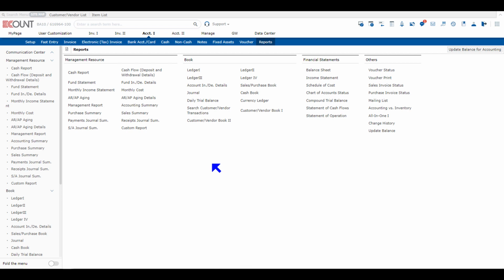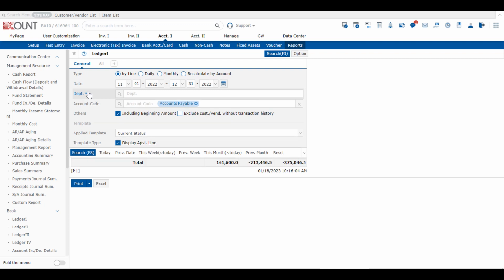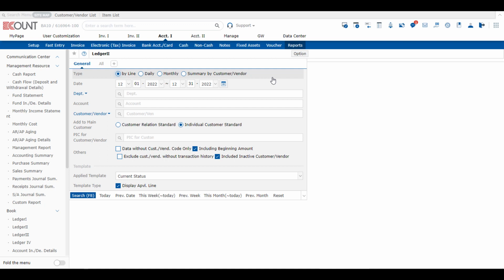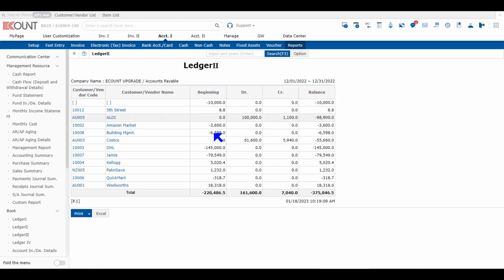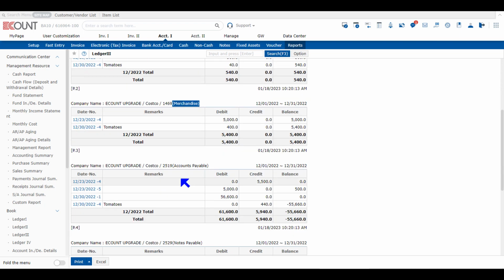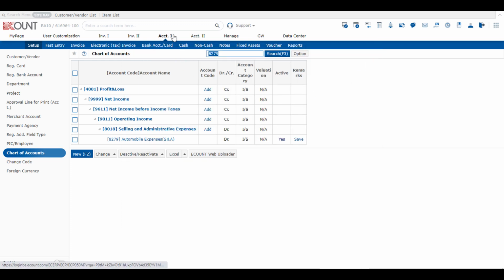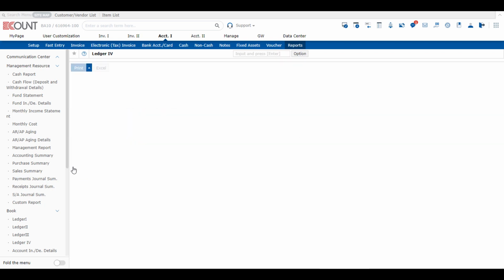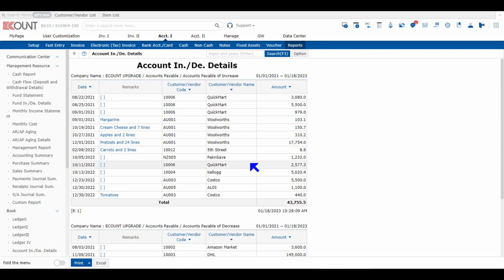[ECOUNT Practice] Reports - Ledgers